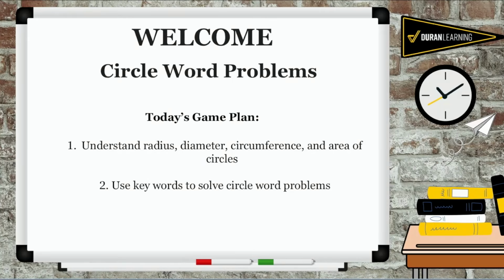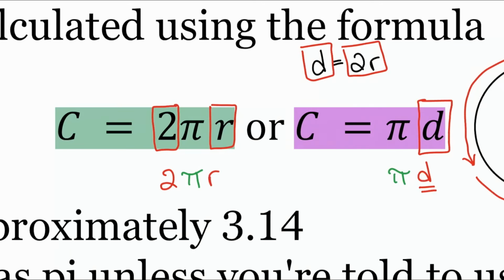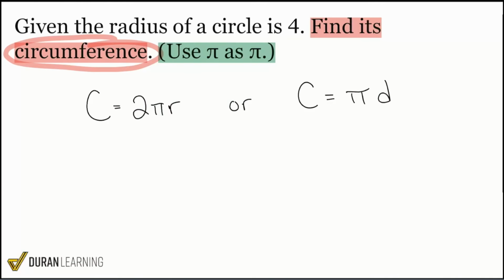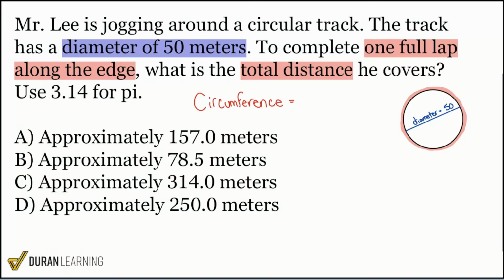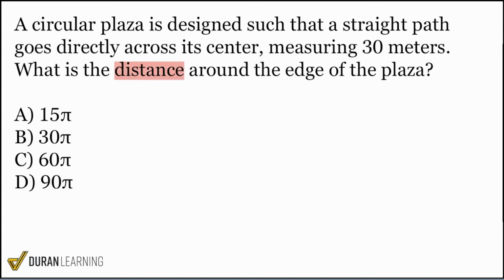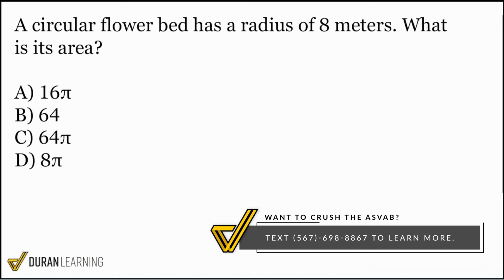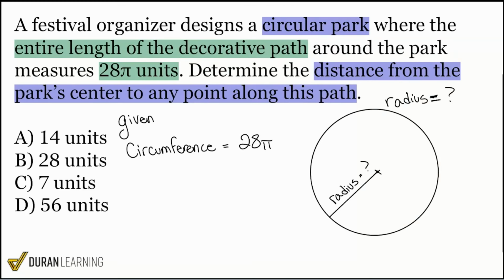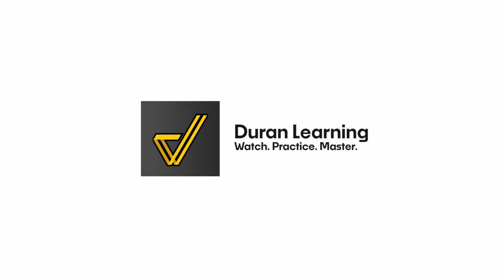ASVAB Arithmetic Reasoning: Mastering Circle Word Problems & Formulas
In this comprehensive ASVAB Arithmetic Reasoning tutorial, we break down circle word problems step by step!

Learn how to confidently solve problems involving radius, diameter, circumference, and area. Master key formulas and strategies to tackle tricky geometry questions on the ASVAB.

Key Topics Covered:
• Understanding circle terminology
• Radius and diameter relationships
• Circumference calculation methods
• Area of a circle formulas
• Solving word problems strategically

00:00:00 Introduction
00:01:42 Main Notes 01 - Radius of a Circle
00:03:00 Main Notes 02 - Diameter of a Circle
00:05:20 Main Notes 03 - Circumference of a Circle
00:11:10 Main Notes 03 - Area of a Circle
00:14:13 Example 01
00:16:05 Example 02
00:17:14 Example 03
00:22:12 Example 04
00:24:40 Practice 01
00:32:55 Practice 02
00:37:03 Practice 03
00:40:28 Practice 04
00:46:45 Practice 05
00:49:39 Practice 06
00:53:30 Practice 07
01:00:42 Practice 08
01:03:42 Practice 09